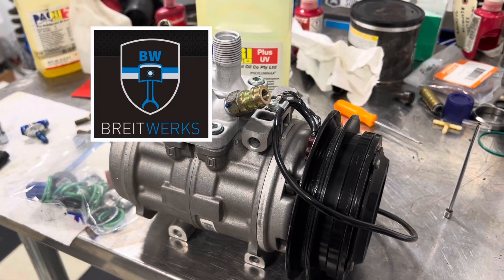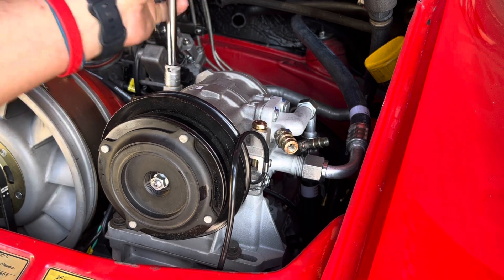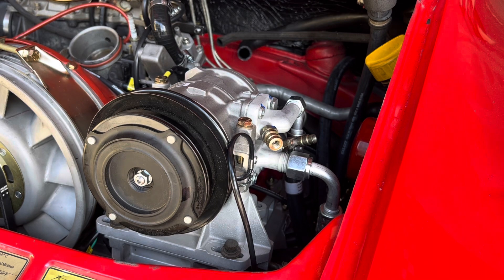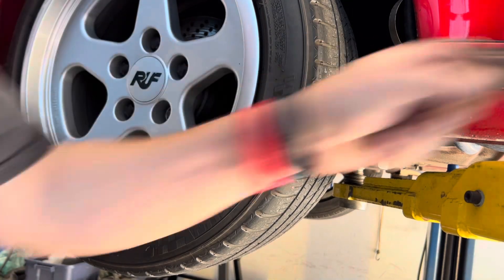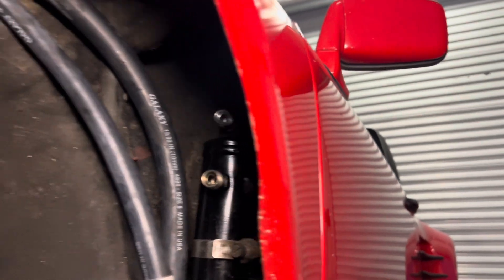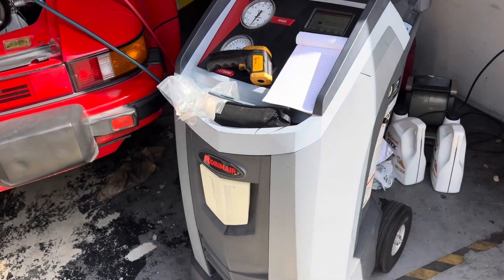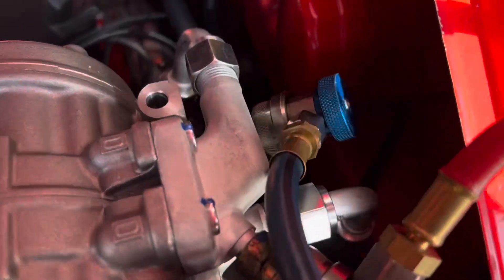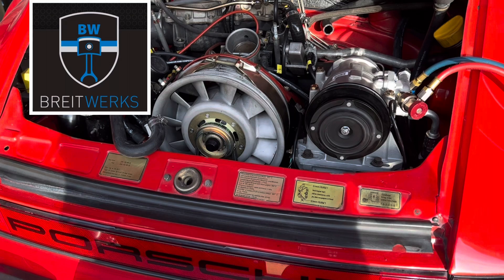Porsche 930 Turbo AC Installation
Follow along as BreitWerks installs the last few pieces in the AC system of this 1986 Porsche 930S known as Beast.